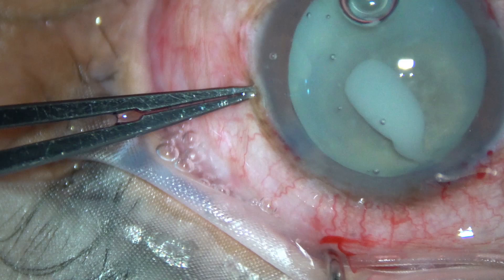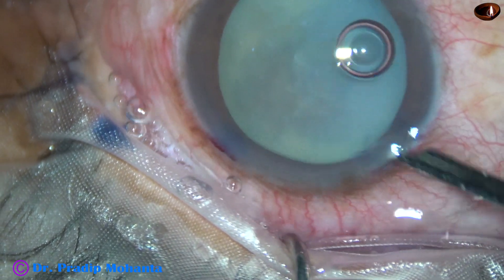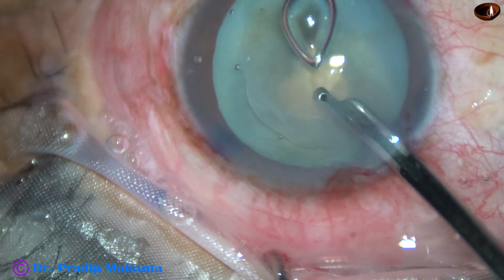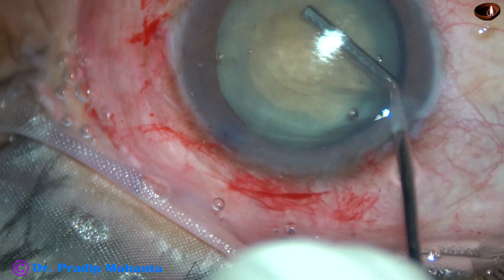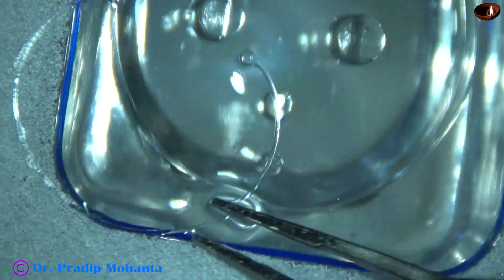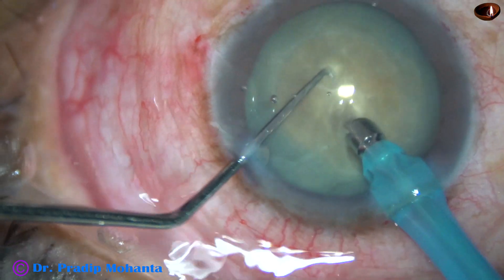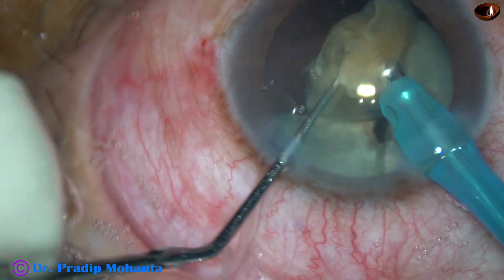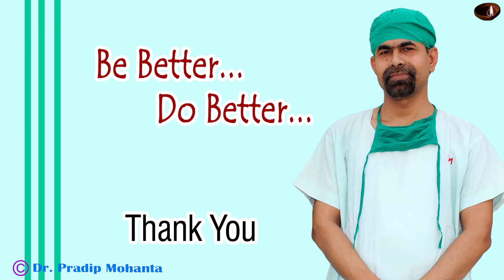Managing a free-floating nucleus of a Morgagnian cataract with weak zonule: P Mohanta, 4 Nov, 2020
CTR should be placed just after Rhexis in such cases if weak zonule is noted. IOL should be implanted just after engulfing a half of the nucleus.
Dear Colleagues,
For SICS / Phaco Training under careful supervision:
Let it be known to you that:
Sincerely yours,
 Pradip Mohanta,